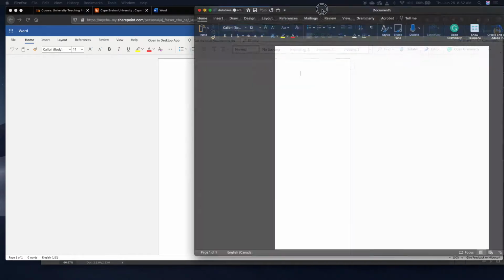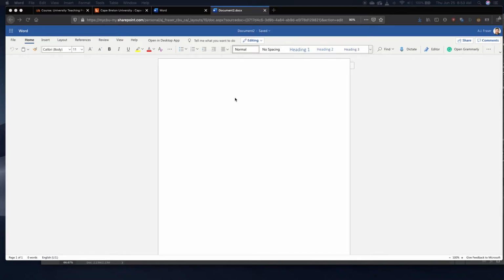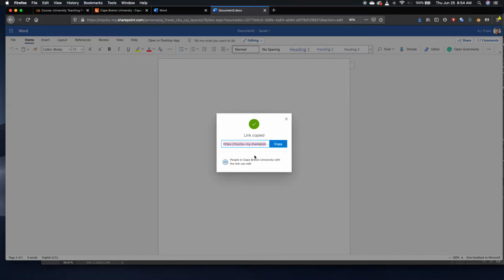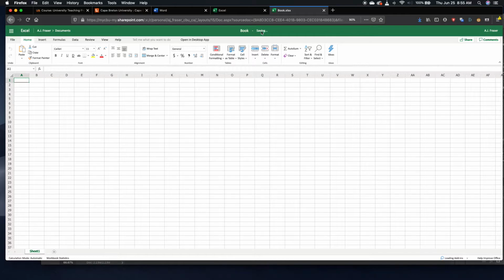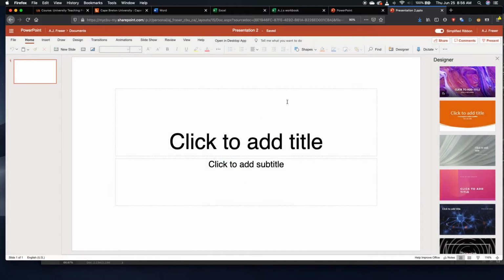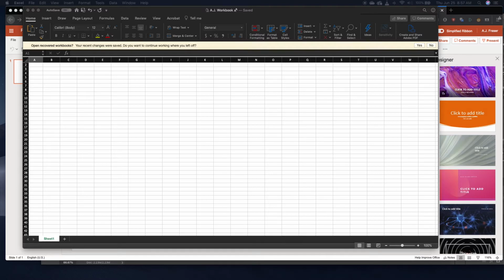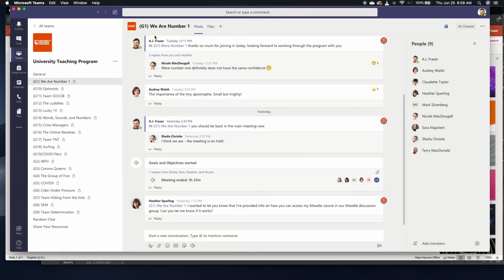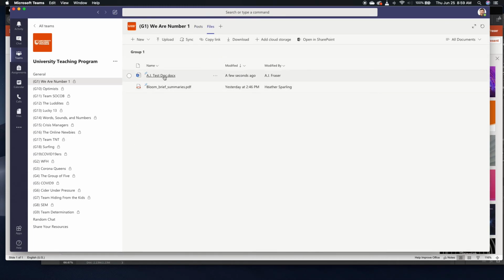UTP - Introduction to Collaborative Documents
In this introduction we take a look at collaborative documents in Microsoft Office 365 including Word, Powerpoint and Exel. We also take a look at how to create collaborative documents in private group channels in Microsoft Teams.